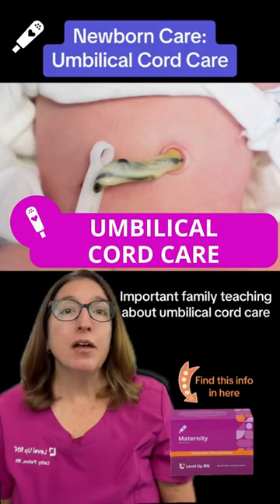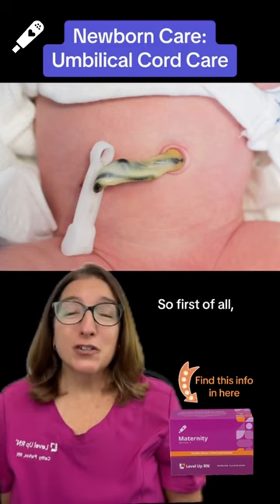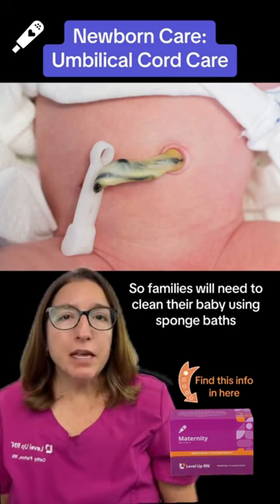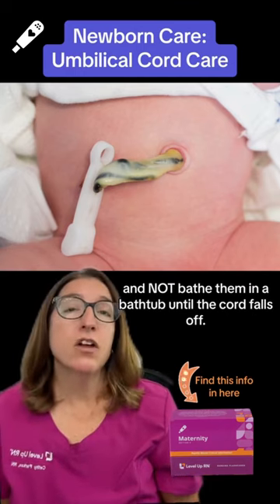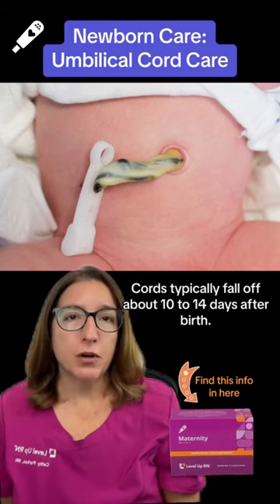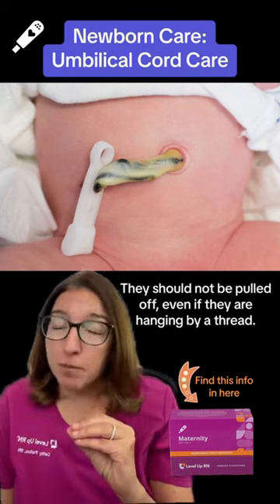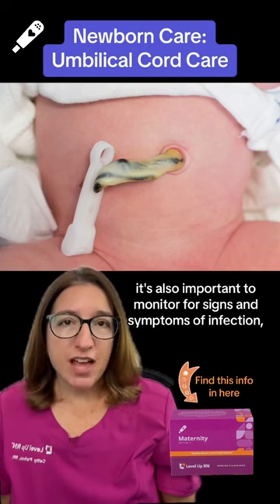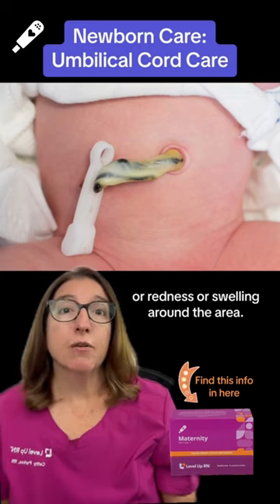Umbilical Cord Care: Maternity Nursing SHORT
🚼️Cathy provides important information about umbilical cord care that you definitely have to know in nursing school!👶